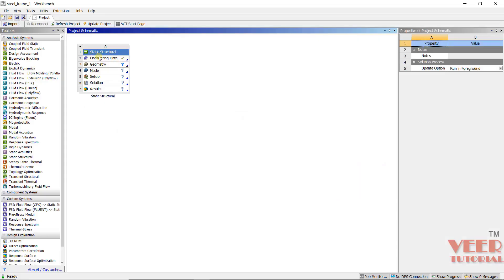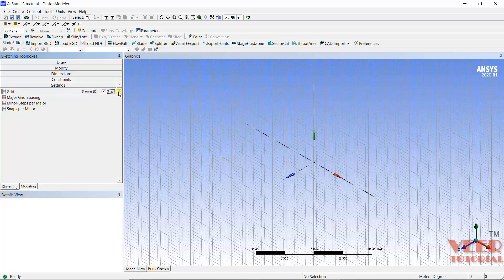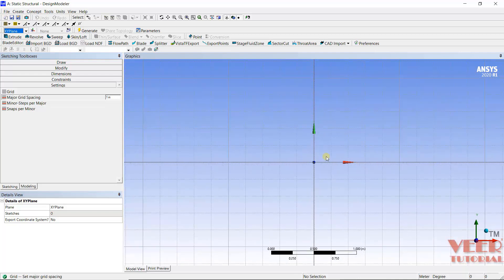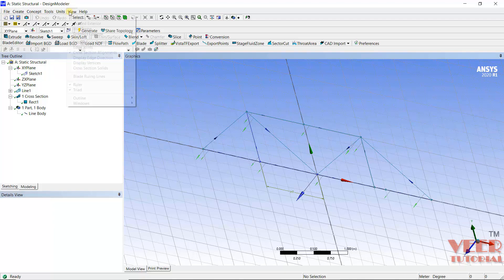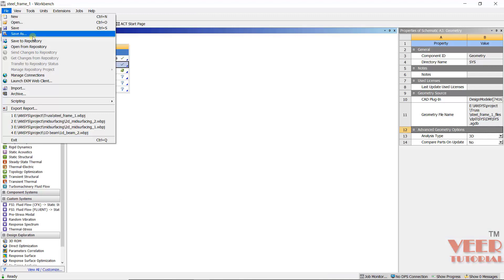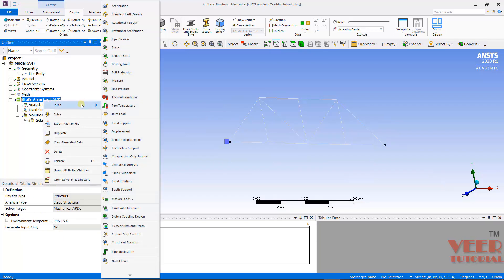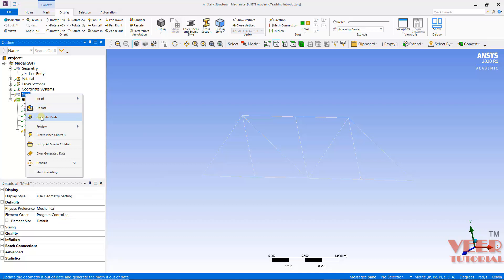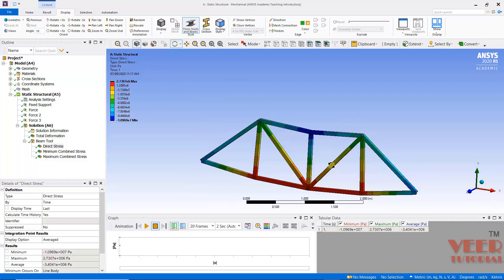ANSYS Workbench | Truss Analysis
in this lecture, you will perform analysis of truss member.

file link

LS Dyna

Abaqus

Hypermesh

NX

CREO

Ansys Structural